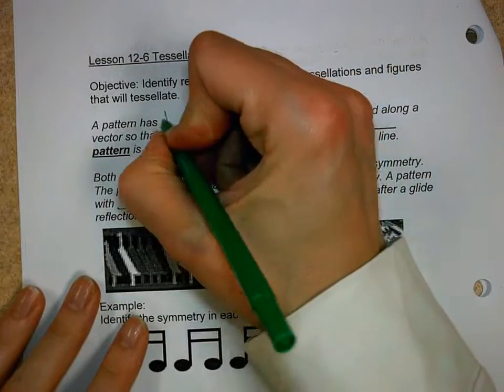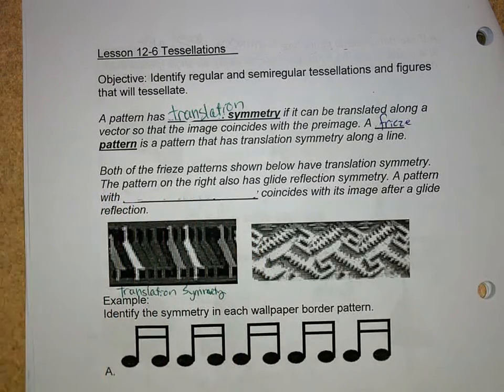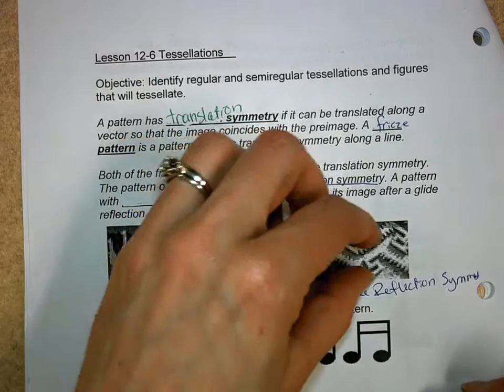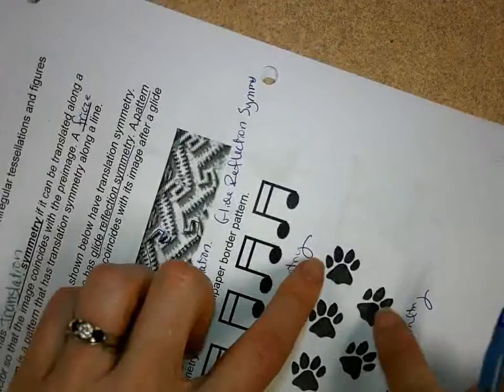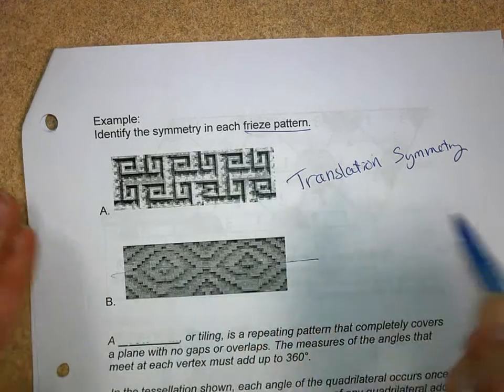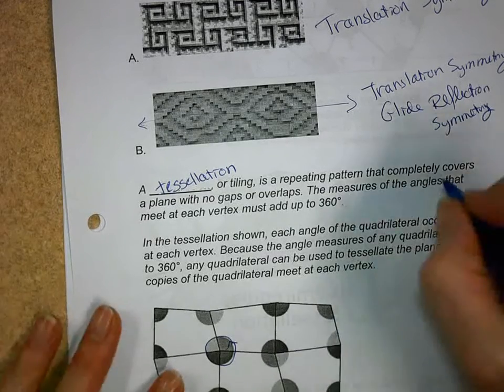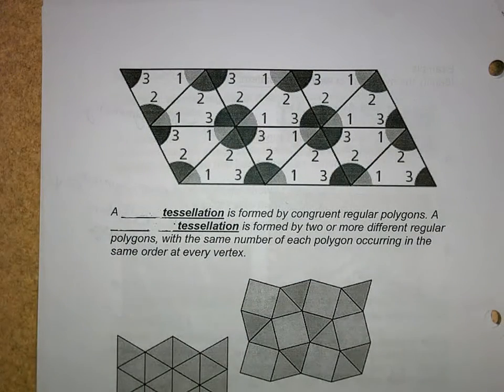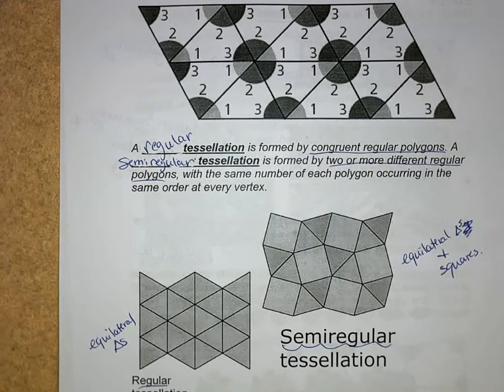Symm & Tessellations Part 4